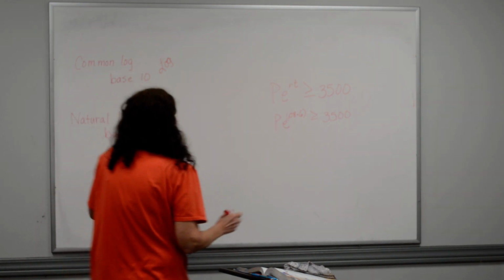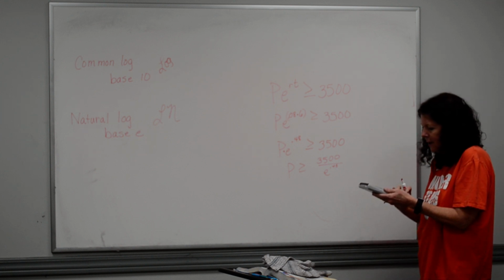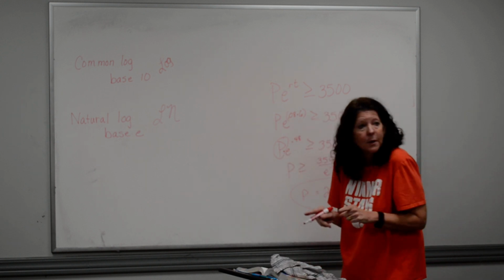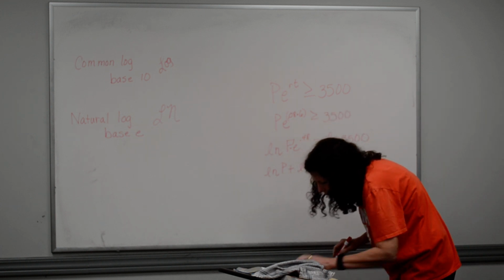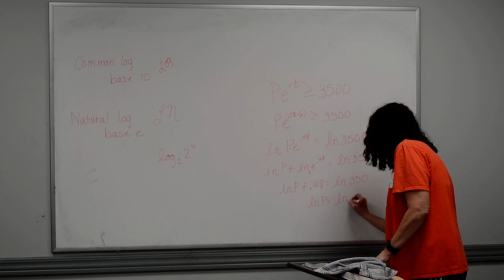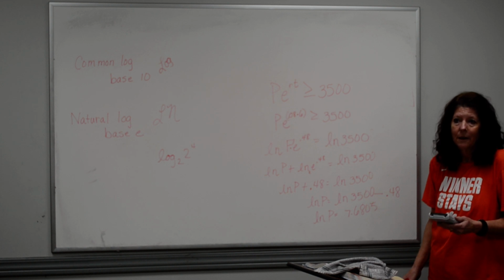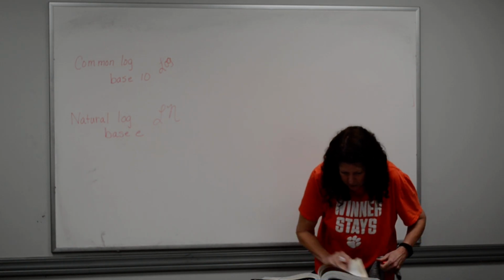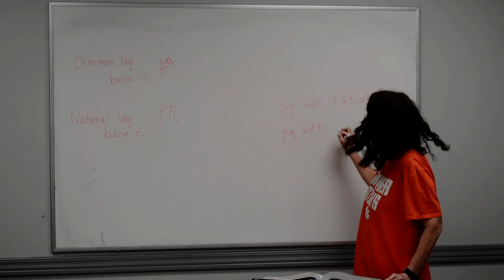2. Brooke (video 2 of 2) algebra 2